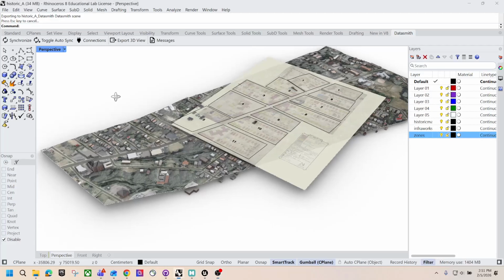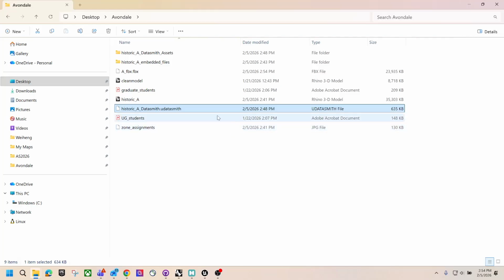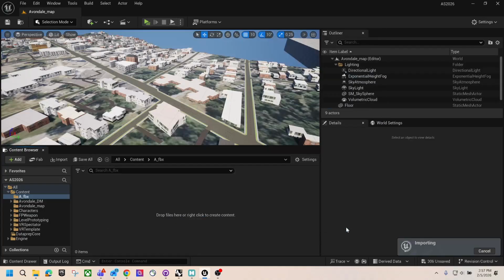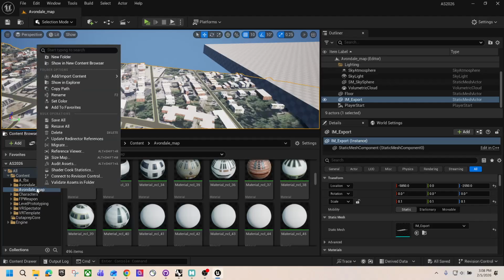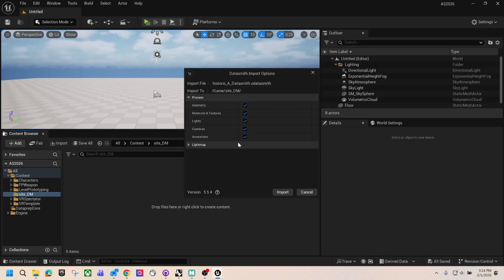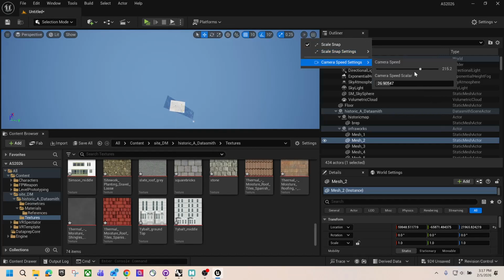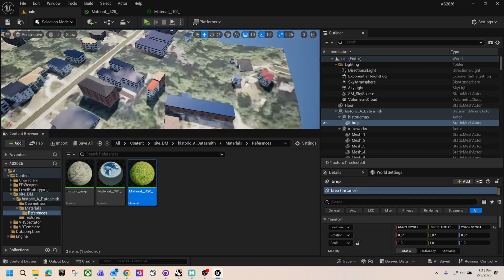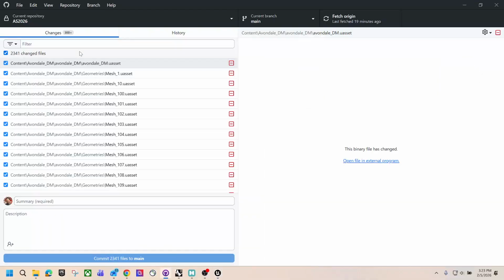Rhino2UE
From Rhino to Unreal using Datasmith